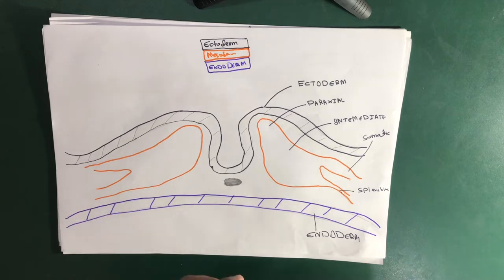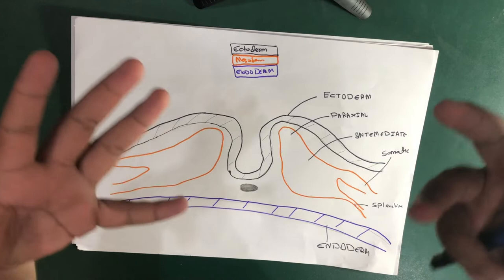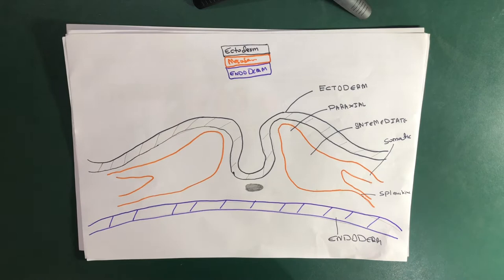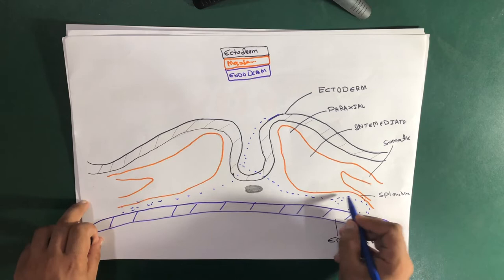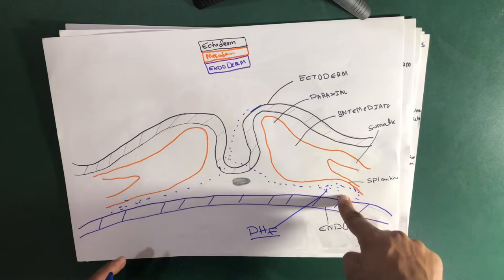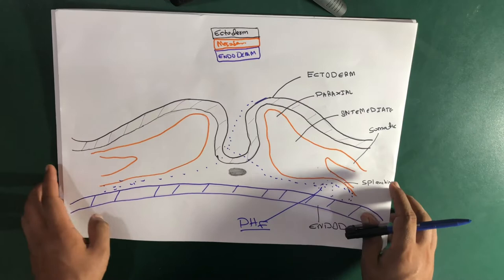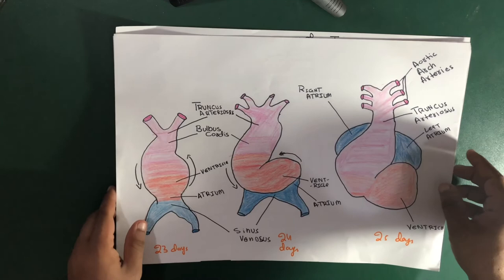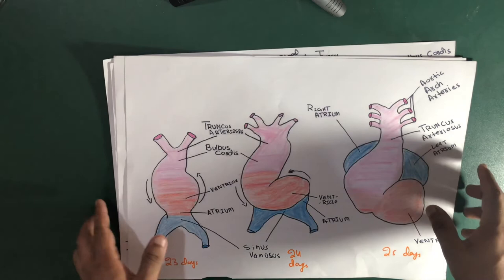Heart Formation (Embryology)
In this video heart embryology has been discussed from scratch to make  a good concept ..

Want to know further then read this:
In human embryos the heart begins to beat at about 22-23 days, with blood flow beginning in the 4th week. The heart is therefore one of the earliest differentiating and functioning organs.

The heart begins very early in mesoderm within the trilaminar embryonic disc. The heart forms initially in the embryonic disc as a simple paired tube inside the forming pericardial cavity, which when the disc folds, gets carried into the correct anatomical position in the chest cavity.

A key aspect of heart development is the septation of the heart into separate chambers. As the embryonic/fetal circulation is different to the neonatal circulation (lung/pulmonary activation), several defects of heart septation may only become apparent on this transition. One septal "defect" occurs in us all, the foramen ovale (between the 2 atria) which in general closes in the neonate over time.

Embryonic Heart Rate (EHR), early in development the heart starts to spontaneously beat and a recent study by Wisser and Dirschedl in dated human embryos showed an increase up to 63 postmenstrual days or 22 mm greatest length. Thereafter a steady decrease of EHR was noted. Maximal EHR is reached when morphological development of the embryonic heart is completed.

At the beginning of 4th week of development, heart is a continuous and valveless linear tube that resembles a chicken hung upside-down. It consists of 5 embryonic dilatation, that are destined to be the inflow and outflow tract and compartments of the hear without septum and valves.
From cranial to caudal, these dilations are:

Truncus arteriosus (arteries)
Ascending aorta
Pulmonary trunk
Distal end dilates to form aortic sac which divides into right and left limbs. Each limb is connected to corresponding dorsal aorta through 6 aortic arches.
Bulbus cordis
Smooth part of left (conus arterious) antd right ventricles (aortic vestibule)
Primitive ventricle
Trabeculated part of left and right ventricles
Primitive atrium
Trabeculated part of left and right atrium
Sinus venosus
Right – smooth part of right atrium (sinus venarum)
Left – coronary sinus
Oblique vein of left atrium

The heart tube grows and starts to bend to the right at day 22 and is completed by the end of 4th week (day 28)
Retinoic acid is thought to act as a signal for antero-posterior values in heart development.
Looping depends on the laterality inducing genes.
Looping aligns the future atria, ventricles, inflow and outflow tract.
During this process, the proepicardial cells invest the outer layer of heart tube and eventually form epicardium  and coronary vasculature.
Here, we will use the analogy of inverted sit ups to imagine how the looping occurs and how it positions the embryonic dilations of heart tube.